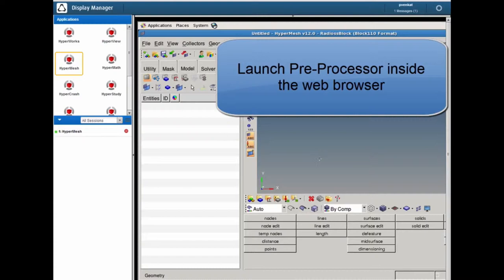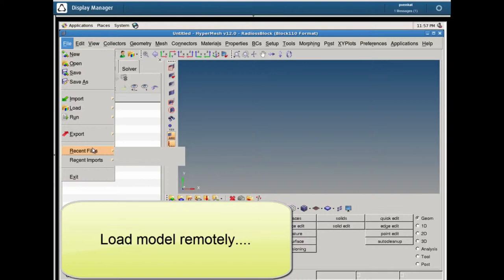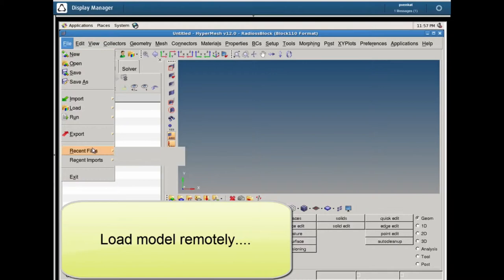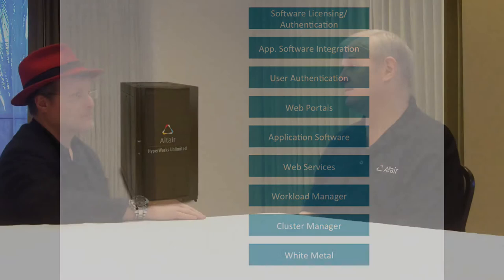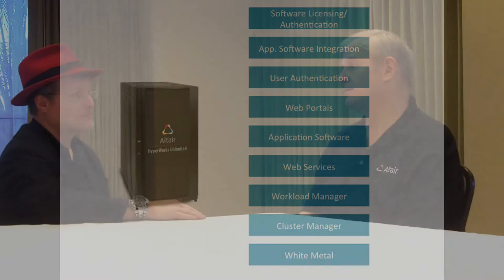Altair Provides Turnkey Cloud Appliance for CAE with Hyperworks Unlimited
In this video from the PBS Works User Group 2013, Dale Dunlap from Altair describes how the company's Hyperworks Unlimited provides a state-of-the art, managed private cloud solution with fully configured hardware and software, offering unlimited use of all Altair software within the appliance.